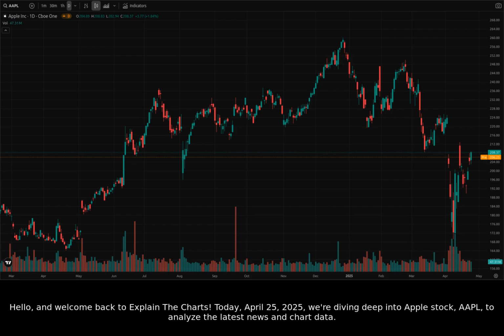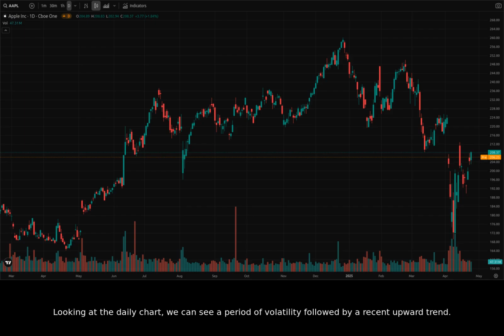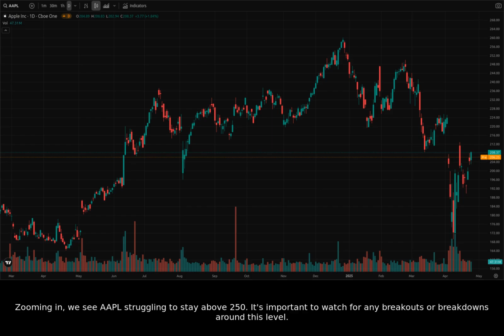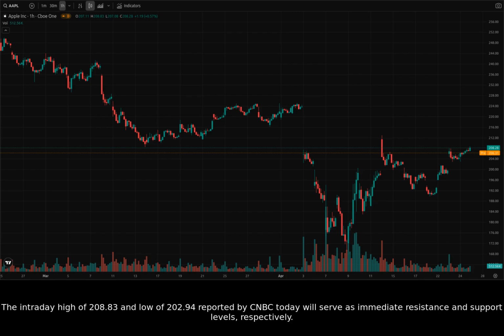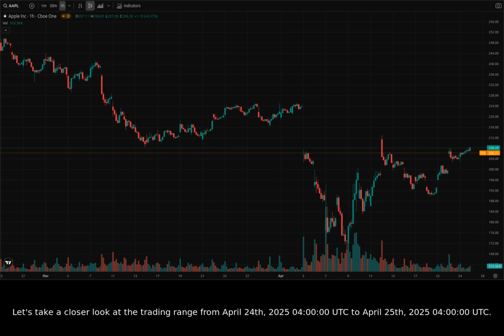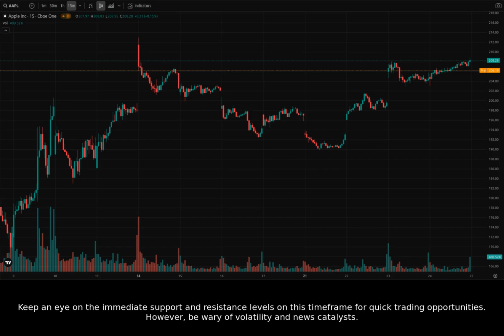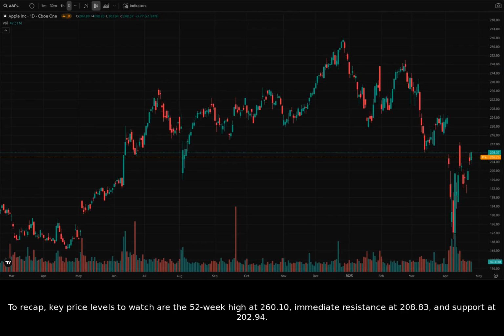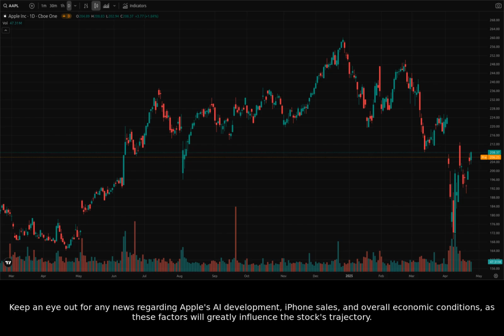AAPL News & Chart Analysis: Is Apple Stock Ready for a Comeback? - April 25, 2025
In this video, we dive deep into Apple (AAPL) stock, analyzing the latest news headlines and examining the technical chart patterns to make informed trading decisions. We'll explore recent analyst estimates, potential threats to Apple's growth, and key economic factors that could impact its stock price. Today is April 25, 2025.  We'll dissect recent articles discussing Apple's AI launch, analyst downgrades, and long-term price predictions. From tariffs to iPhone sales, we'll connect these events to the stock's historical performance and current trading patterns. Learn about potential support and resistance levels, trend reversals, and important price points to watch.  Join 'Explain The Charts' as we provide an unbiased analysis of AAPL, equipping you with the knowledge needed to make educated trades. We'll recap crucial price levels, explore bullish and bearish scenarios, and highlight upcoming events that could sway the market. This is your go-to guide for Apple stock insights on April 25, 2025.